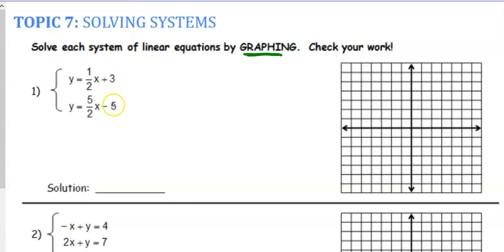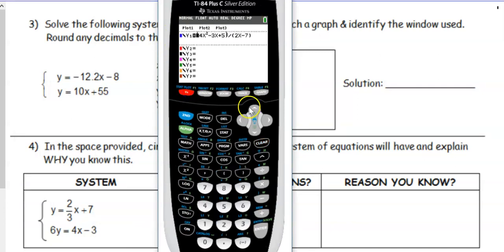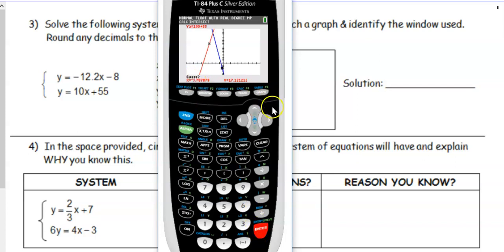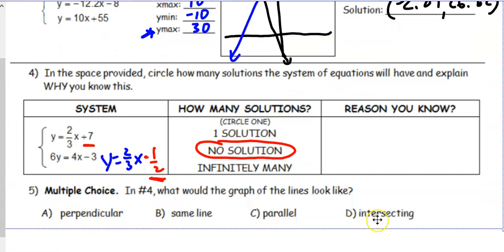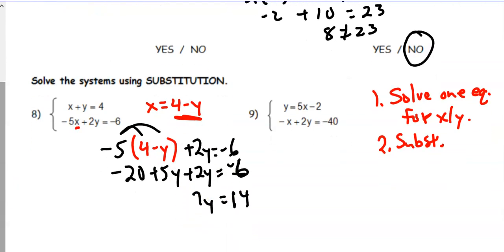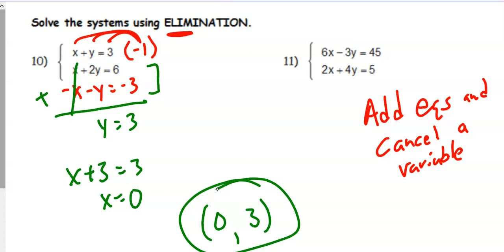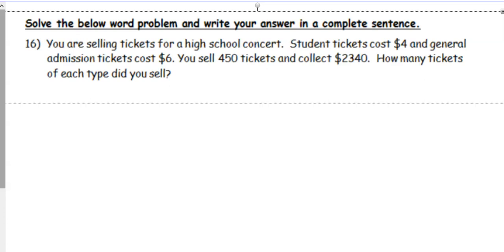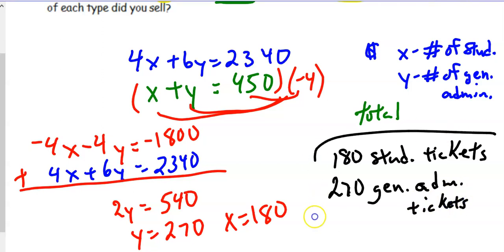T7 Solving Systems